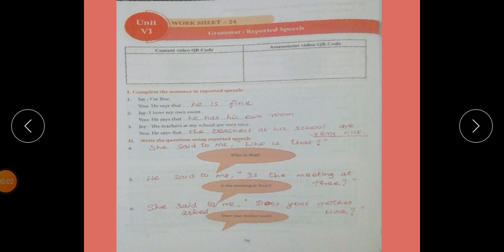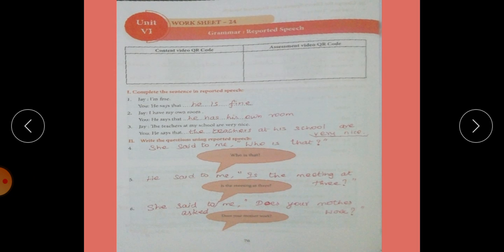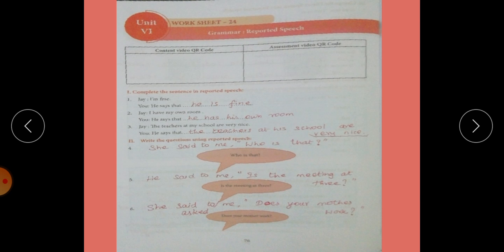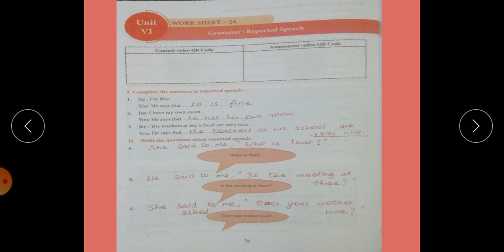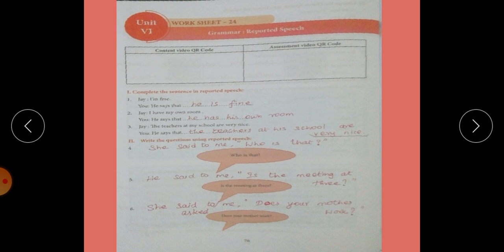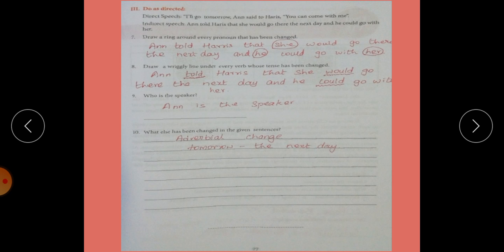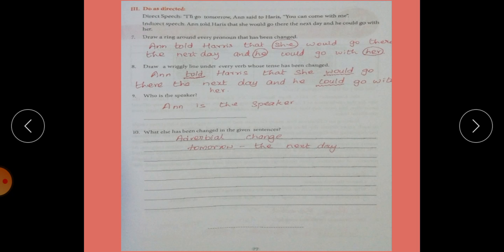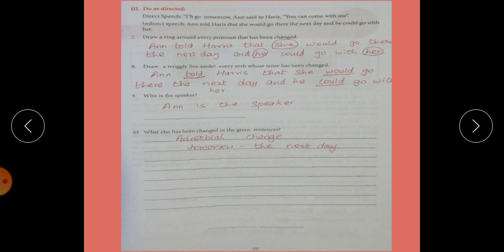9th English Worksheet 24, Bridge Course Workbook solutions, Tamilnadu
This video helps you to understand the topic and to write the answers easily